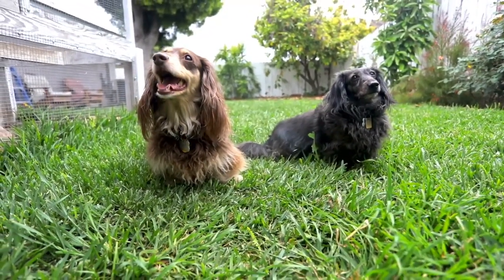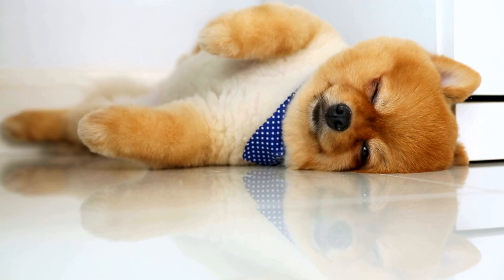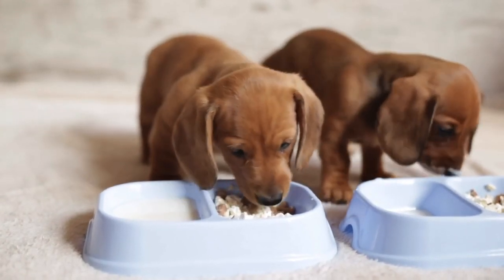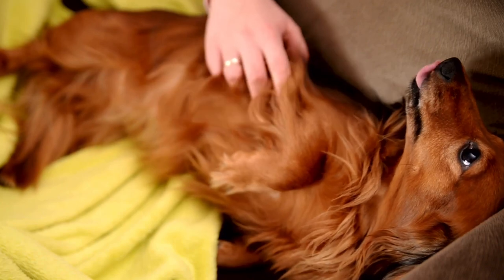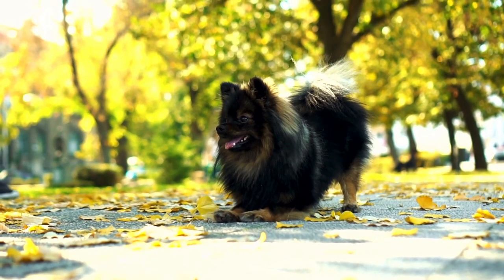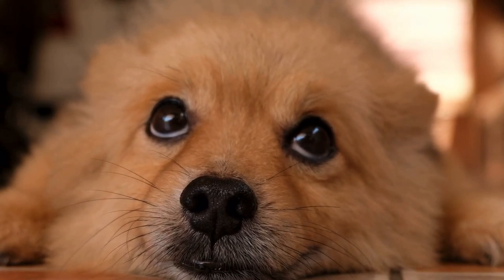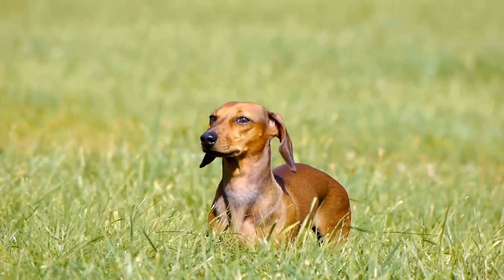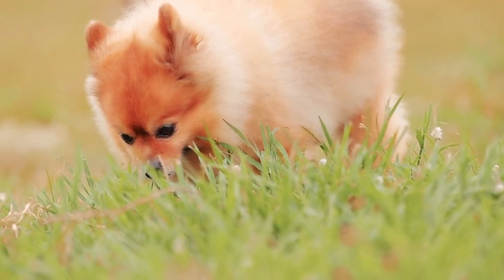Pomeranian vs Dachshund | Breed Comparison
Is this video we compare the Pomeranian dog breed with the Dachshund.